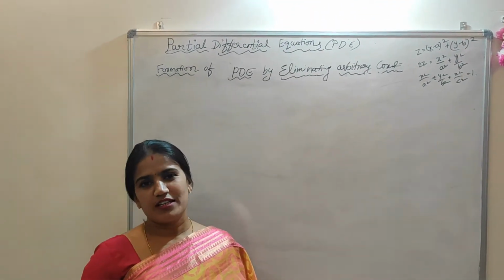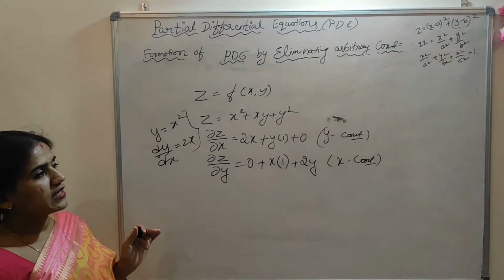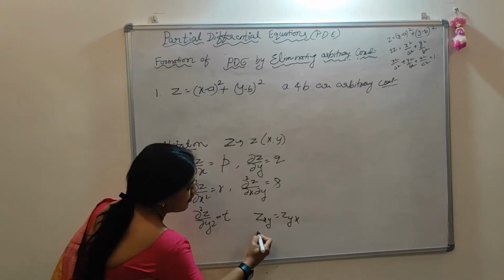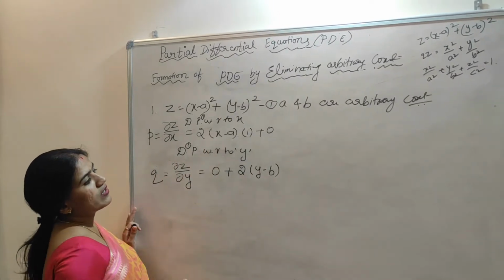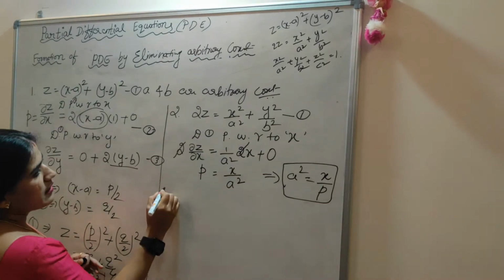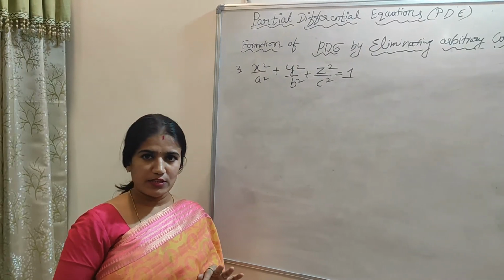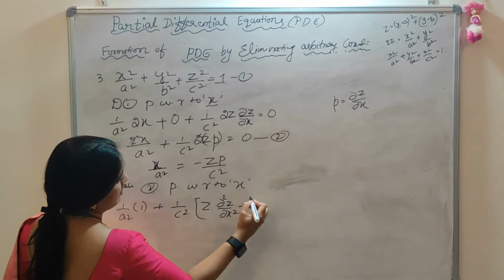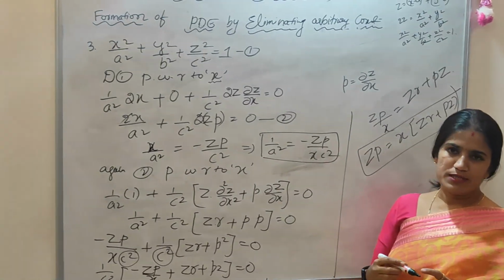Formation of Partial Differential Equations by Eliminating Arbitrary Constants